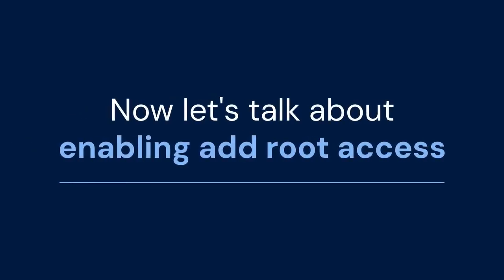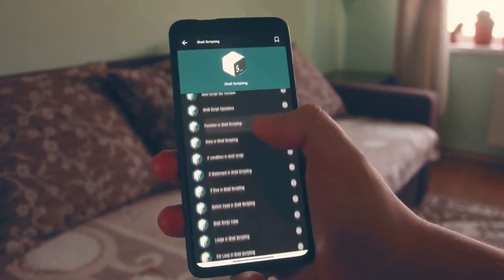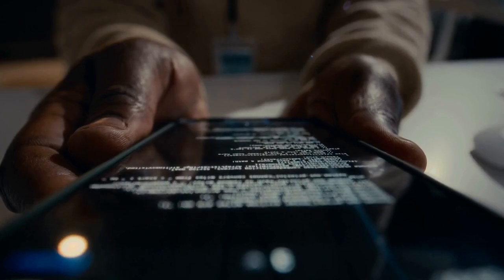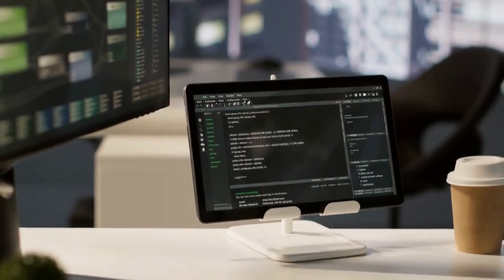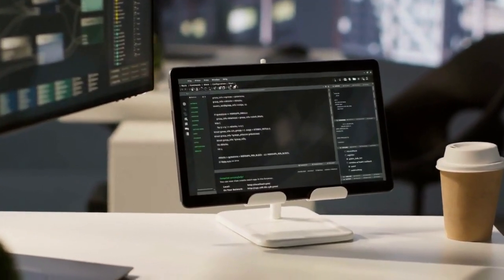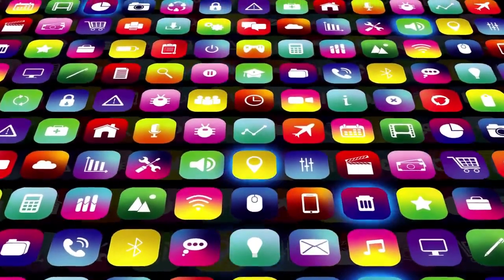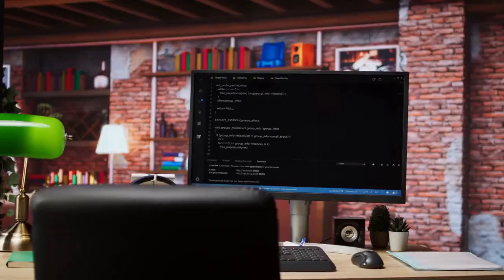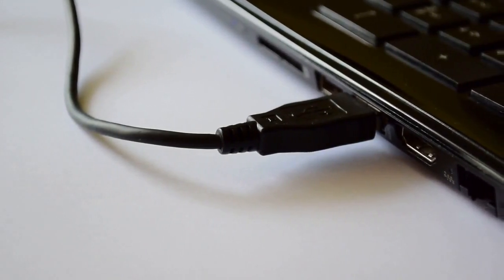Troubleshooting "adbd cannot run as root in production builds" on Ubuntu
Android's `adbd` (Android Debug Bridge daemon) deliberately prevents running as root in production builds for security reasons. This restriction is a core part of Android's security model, preventing unauthorized access to the system. Attempting to circumvent this by modifying system files or kernel parameters is strongly discouraged and can compromise device security, violate warranty, and potentially brick the device. Root access via `adbd` is only intended and enabled for development builds. If root access is needed, consider using a development or userdebug build instead of a production build. If you are working with a production device, explore alternative debugging methods that do not require root, such as logcat, bug reports, and remote debugging tools provided by Android.